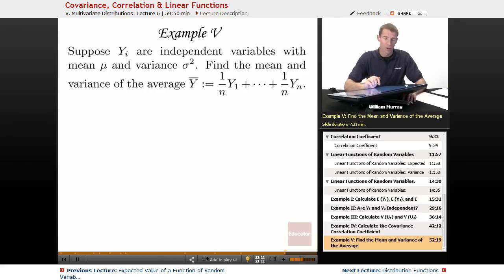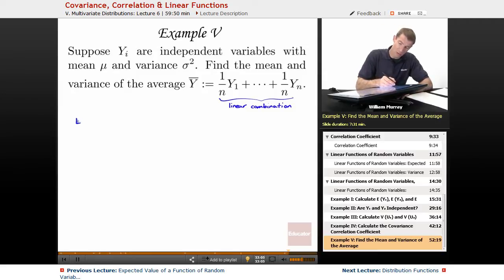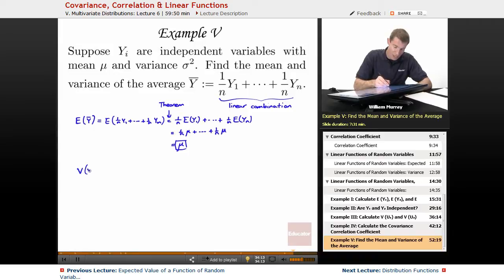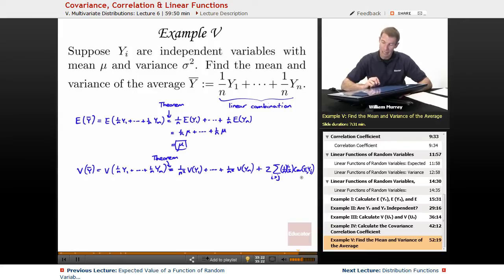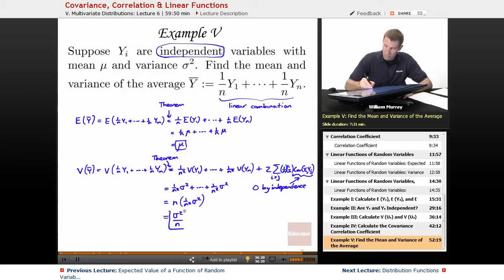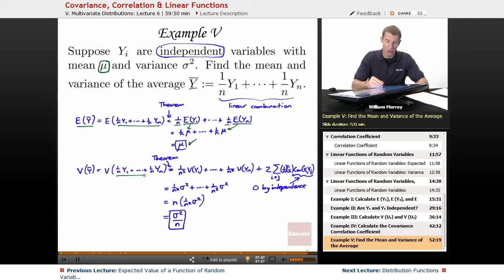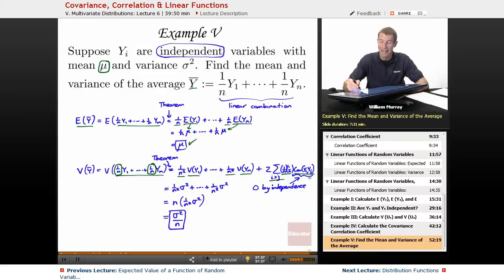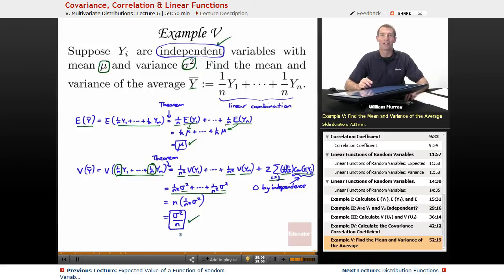"Covariance, Correlation & Linear Functions" | Probability with Educator.com